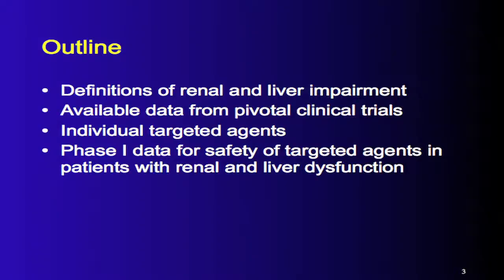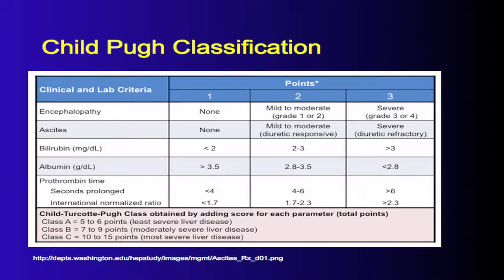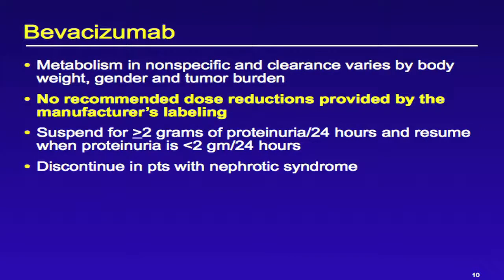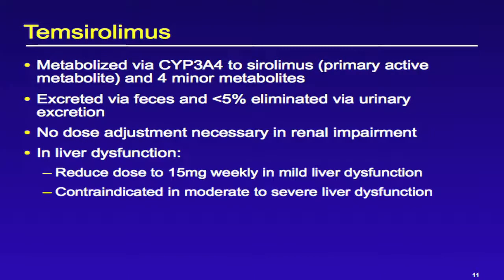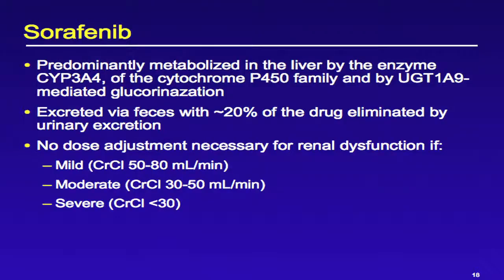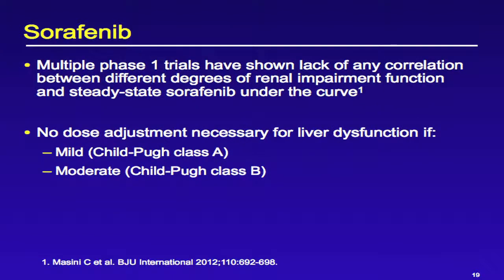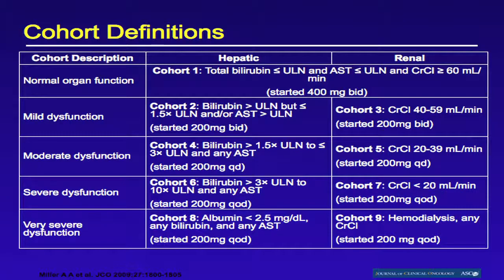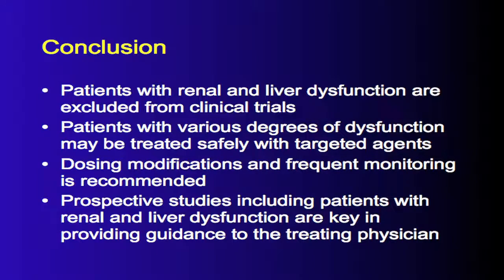Kidney Cancer Association